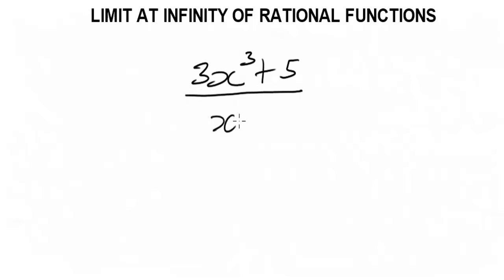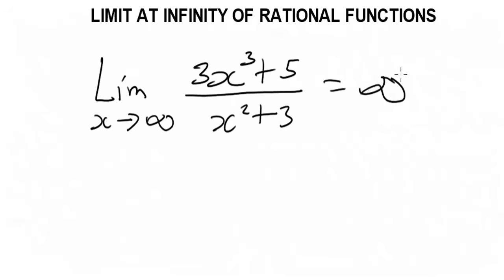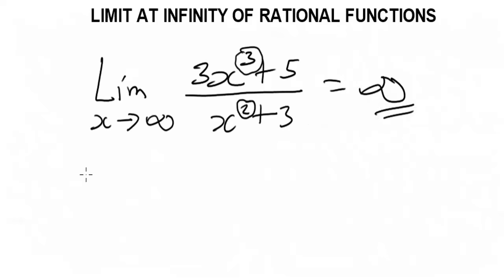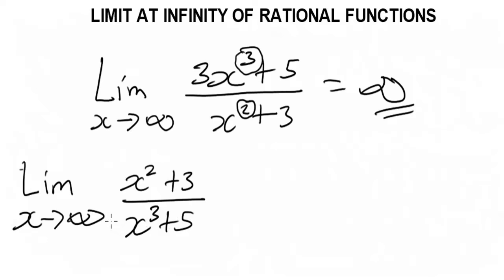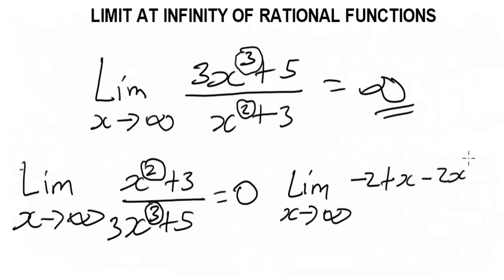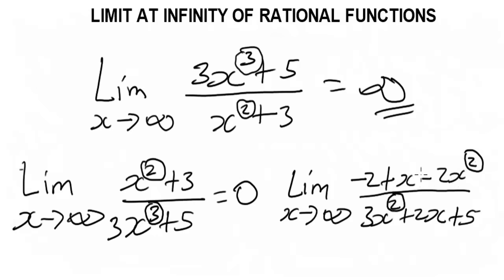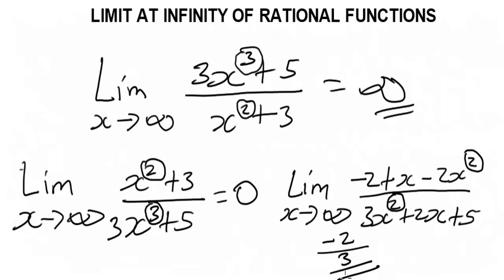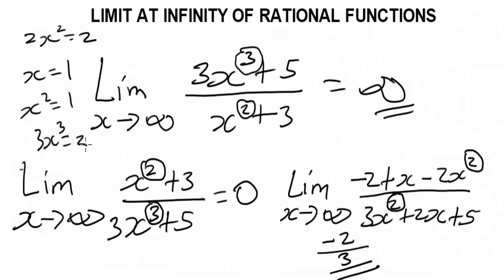Finally! The Only Limit At Infinity Short Trick You Will Ever Need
LIMITS SHORTCUT TRICK: Solve limit at infinity of rational functions very fast.

Limits of a function is one of the topics in calculus. Limit is subdivided into limit at infinity, limit and continuity, and limit tending to a real number.

I showed the proven limits shortcut trick for limit at infinity of rational functions here.

After watching this video, you will learn how to use shortcut trick to solve limit at infinity of rational functions in calculus.

Limit at infinity trick